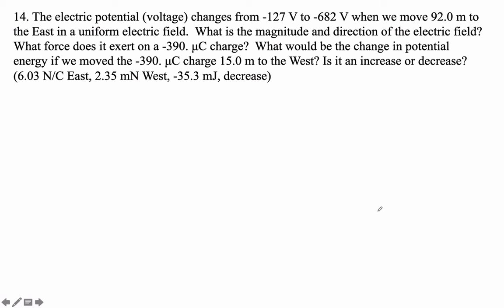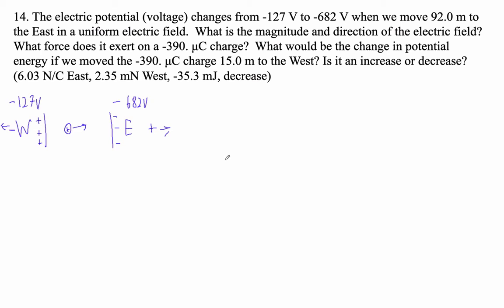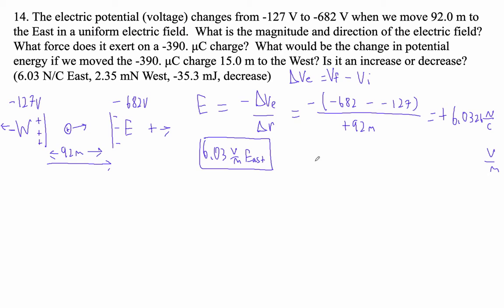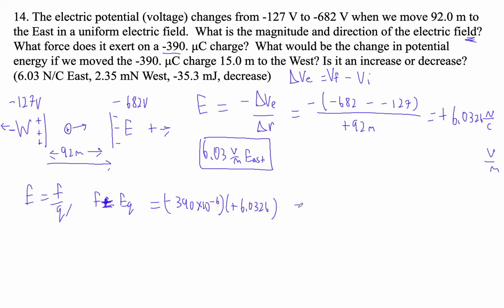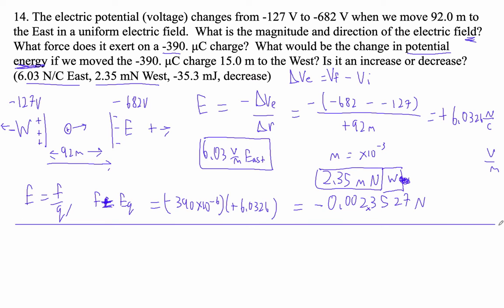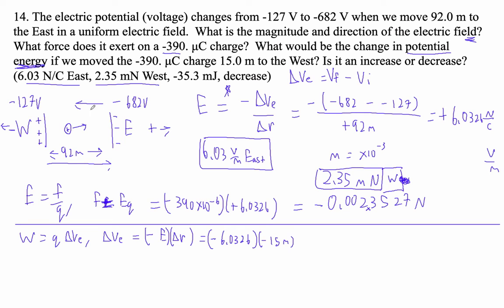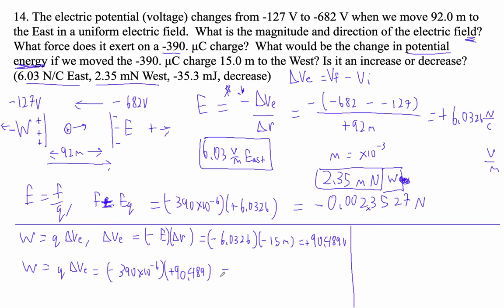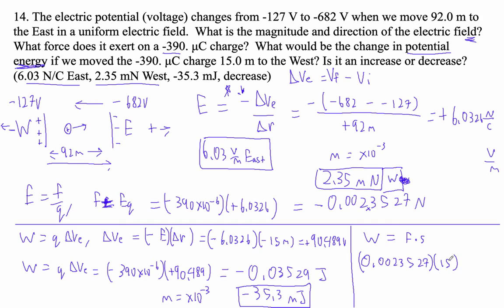HTPIB16 Group Quiz HM #14